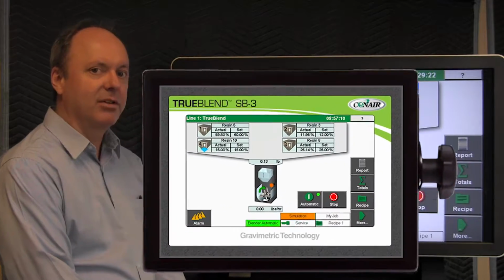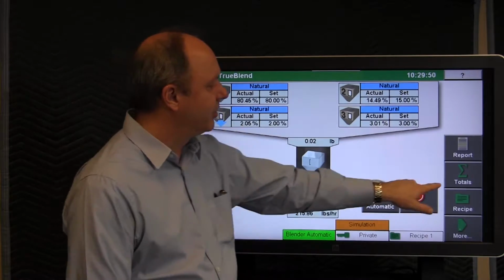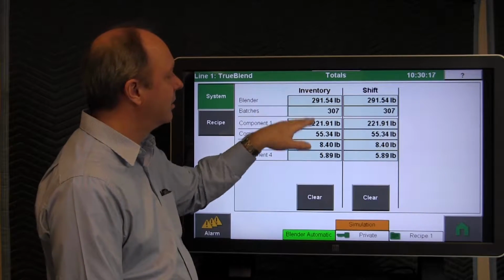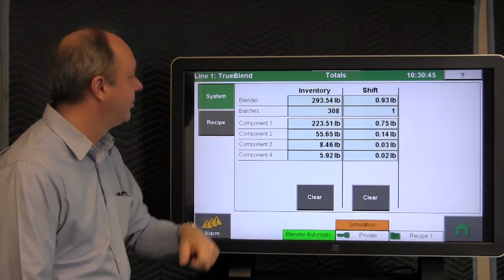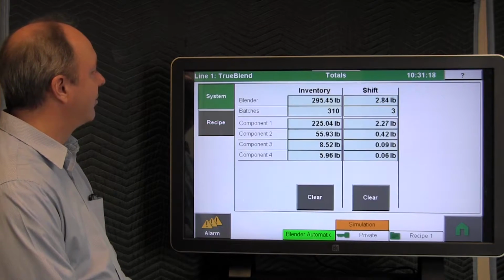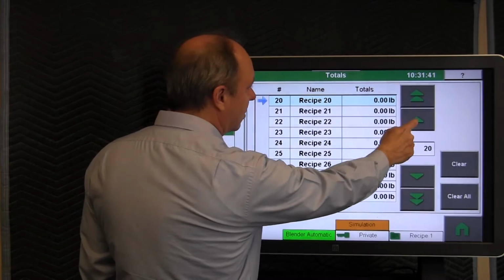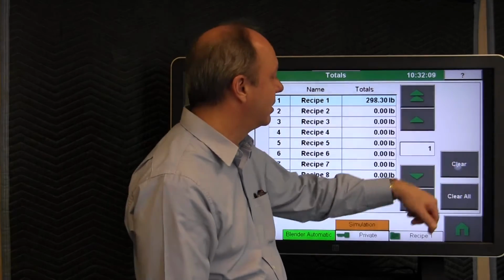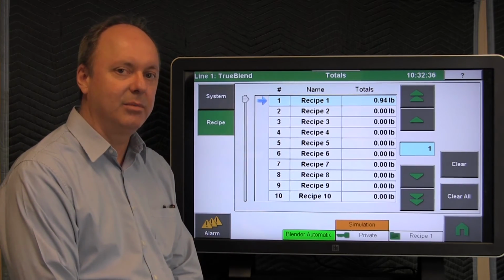Conair TrueBlend SB-3 & SB-4 Control Totals Accumulation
The SB-3 & SB-4 control is shown here by Alan, demonstrating how to extract totals accumulation from the Conair TrueBlend gravimetric batch blender.  Its easy with the full color, touch screen control.